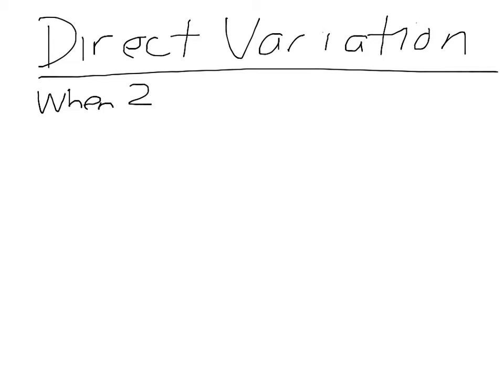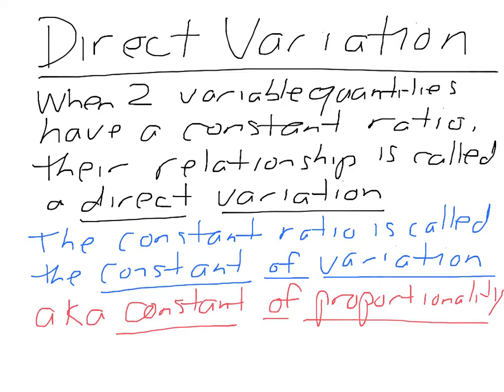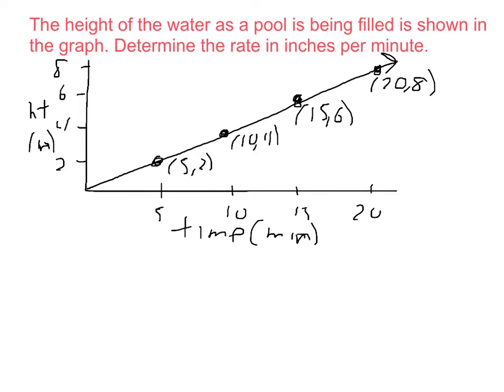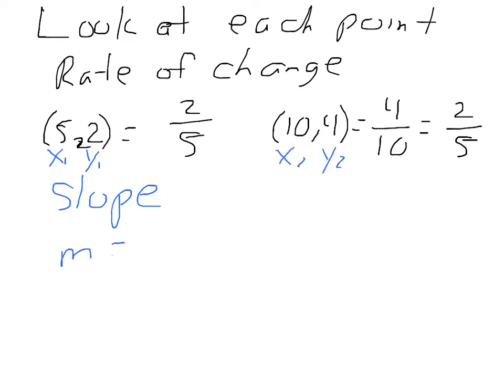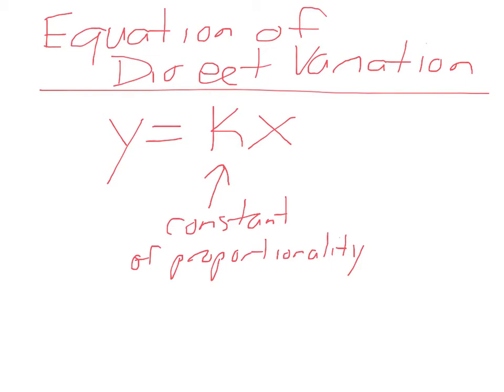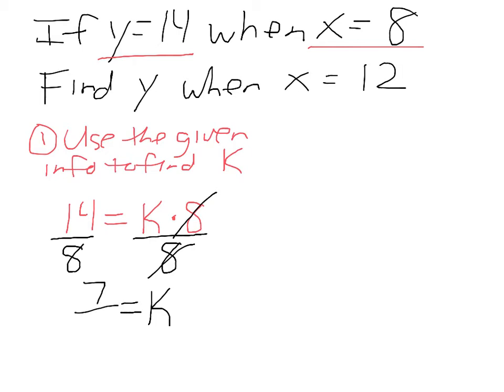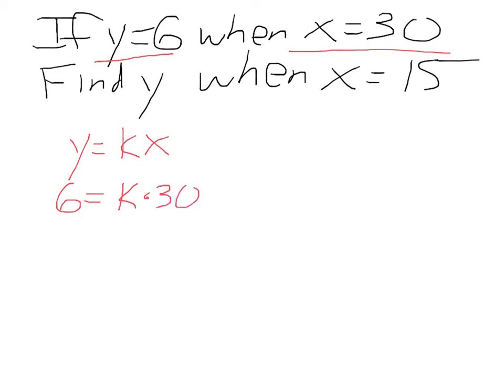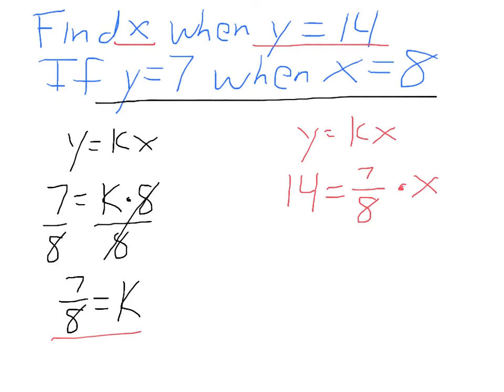Accel 9 4